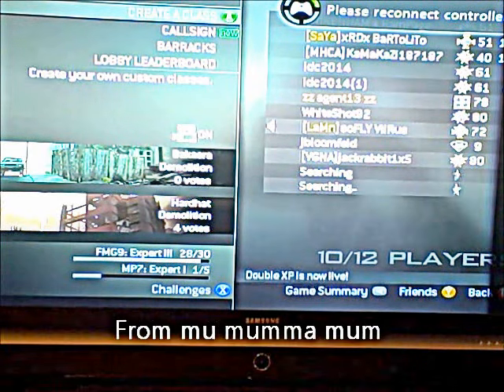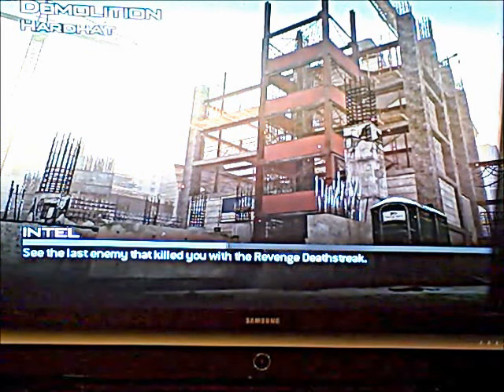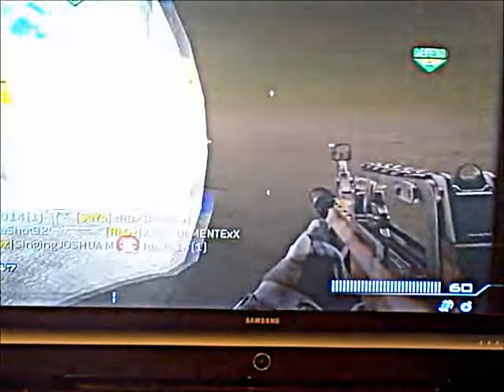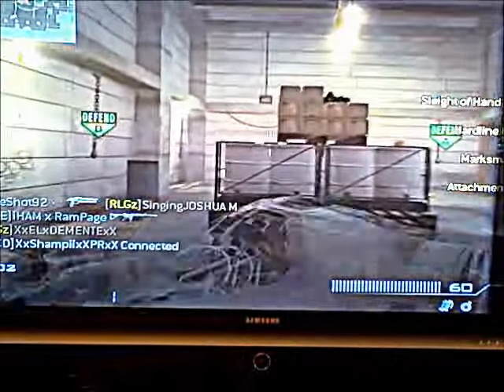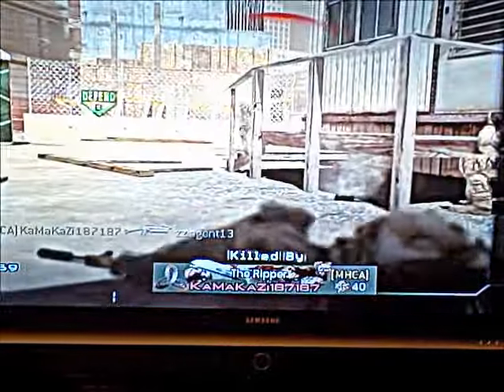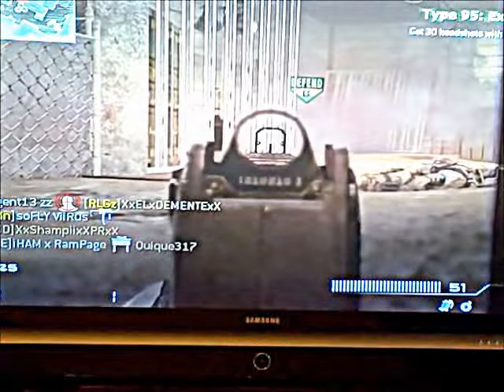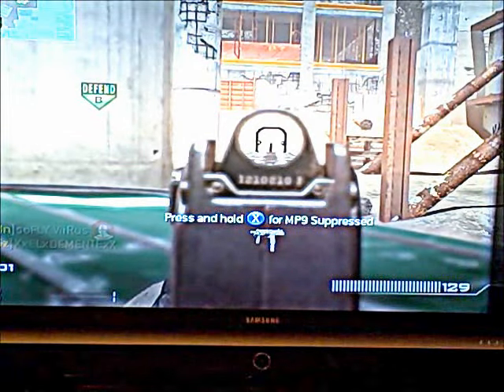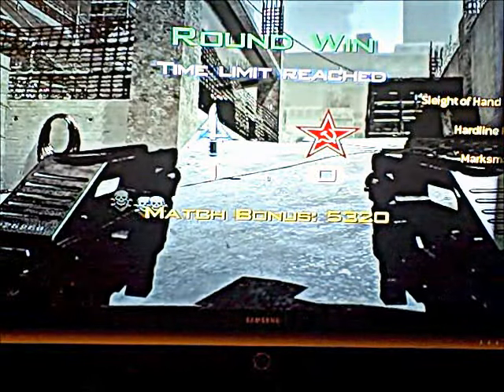MW3- Best Assault Rifle!!!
The TYPE 95 is coming, and I don't see a bunch of people using this gun, so I hope that this video will help change some of the classes that you wish to be better. MORE VIDEOS COMING SOON from GameIndexx!

If there is ANYTHING that you would suggest GameIndexx to show about any game we have posted about let us know!